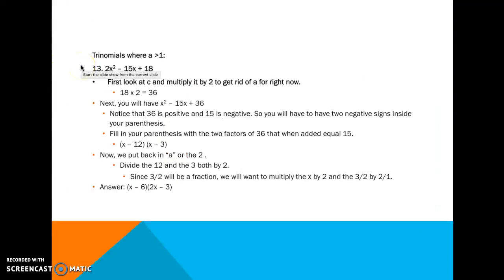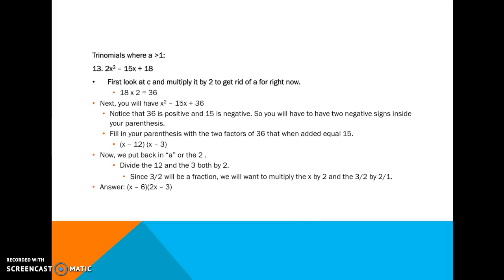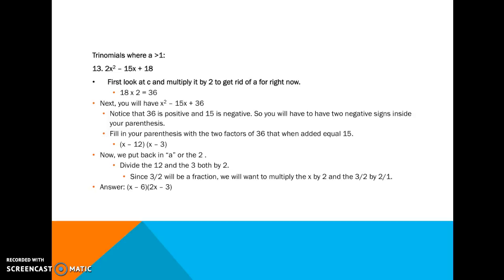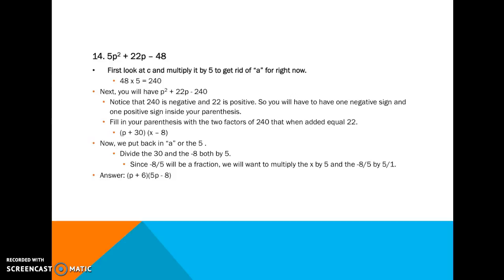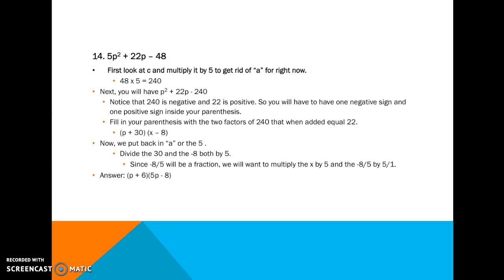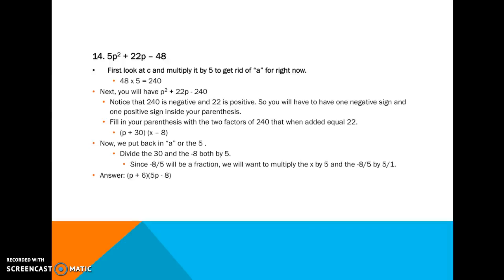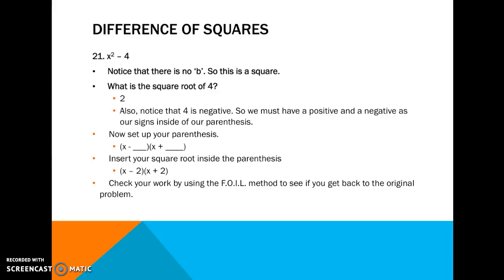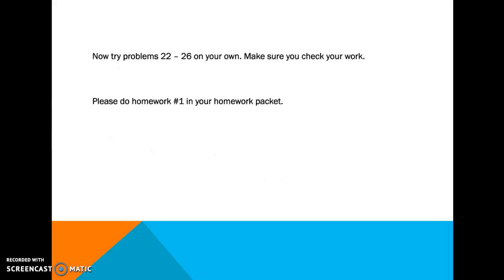Algebra 2 (4.1 part 2)